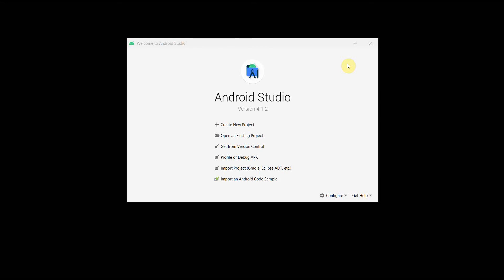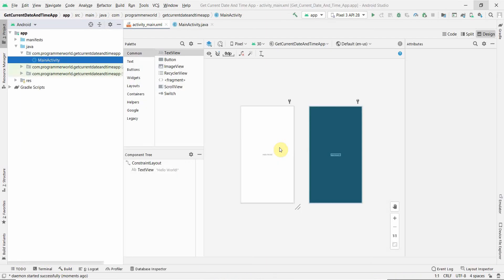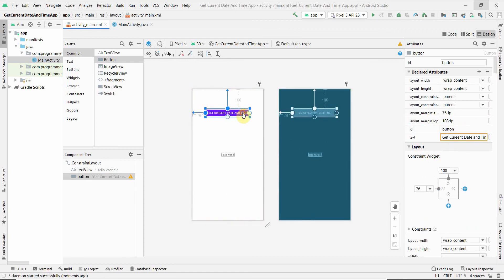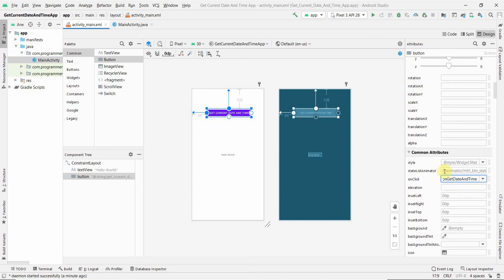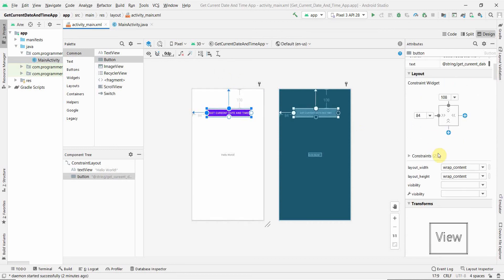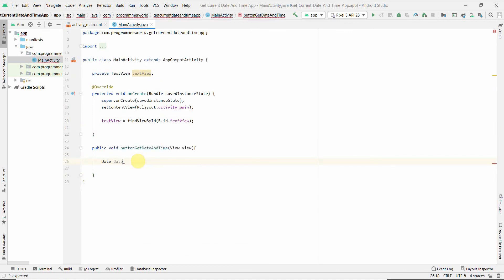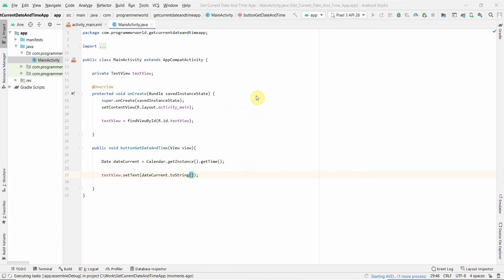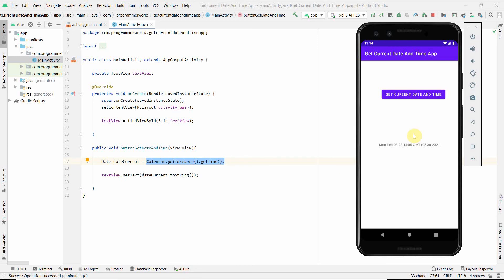How to get current Date and Time in your Android App?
This video shows a simple API to access the current data and time from the phone in your Android App. It uses Calendar.getInstance().getTime() API to fetch the current date from the Phone.

In this tutorial it uses a TextView widget to display the complete string of the Current Date variable.

However, the main Java code is copied below also for reference:

package com.programmerworld.getcurrentdateandtimeapp;

import androidx.appcompat.app.AppCompatActivity;

import android.os.Bundle;
import android.view.View;
import android.widget.TextView;

import java.util.Calendar;
import java.util.Date;

    protected void onCreate(Bundle savedInstanceState) {
        super.onCreate(savedInstanceState);
        setContentView(R.layout.activity_main);

    public void buttonGetDateAndTime(View view){
        Date dateCurrent = Calendar.getInstance().getTime();
        textView.setText(dateCurrent.toString());